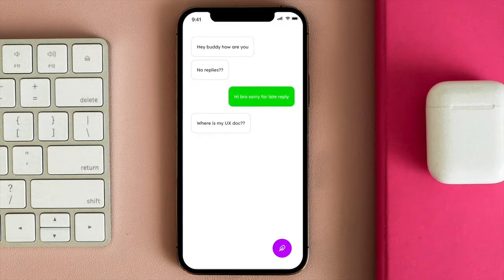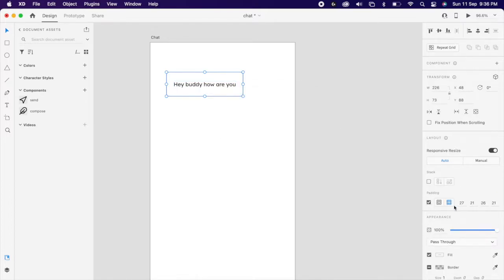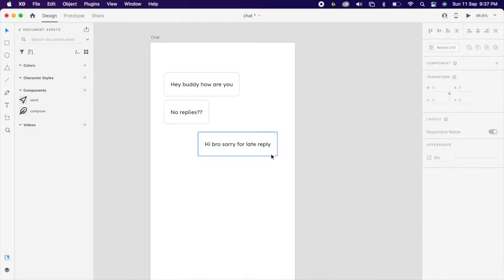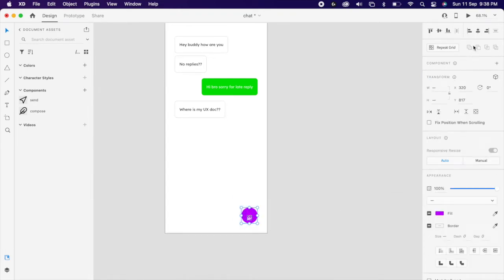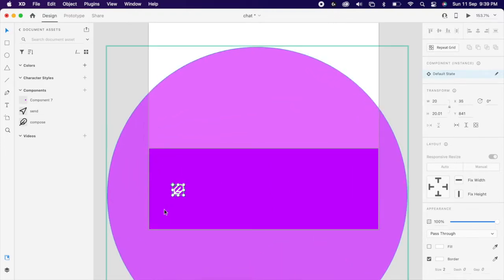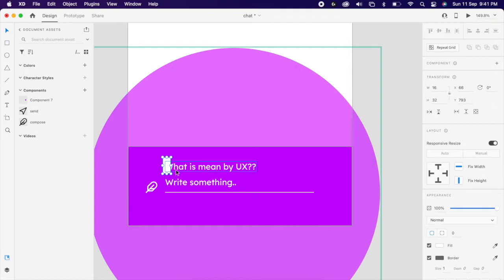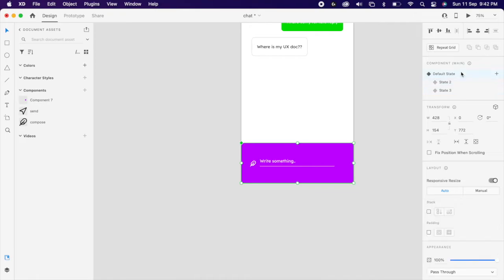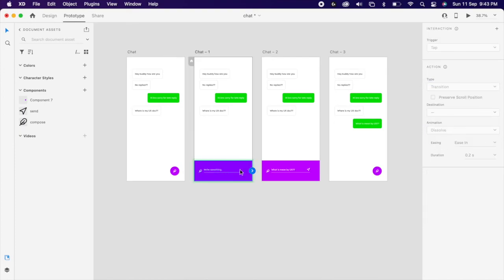How to create interactive chat bubble in Adobexd 2022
▶ Interactive Chat bubble

Hello Everyone. Here you can learn how to create beautiful animation & micro interactions for your next projects using Adobe xd within a few simple steps!

You can find me on